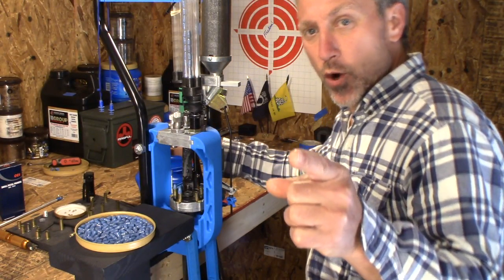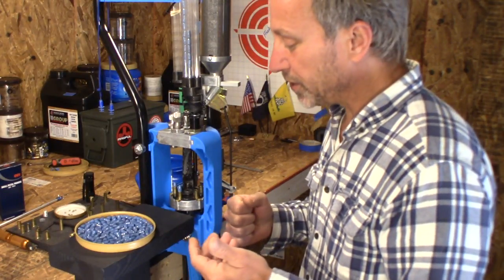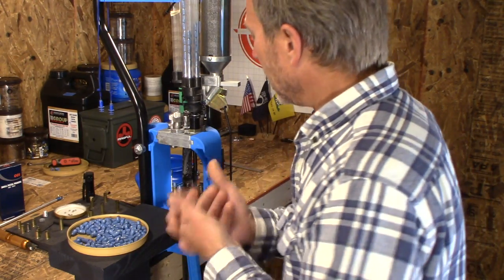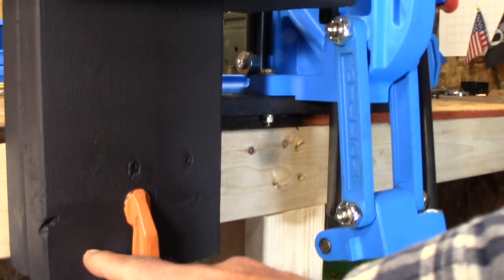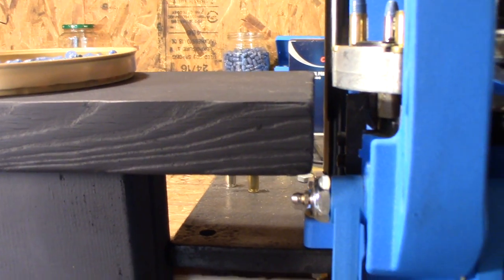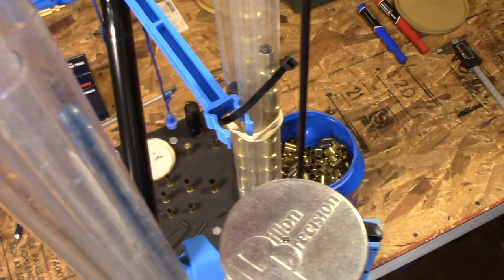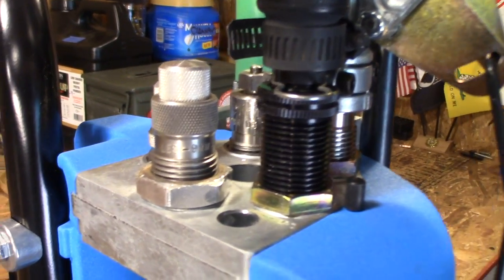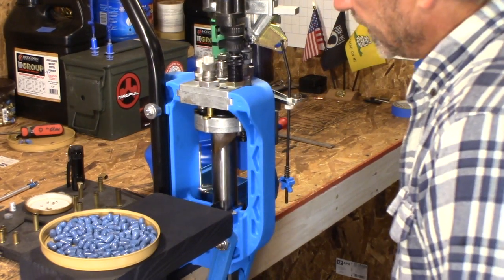Dillon 650 (SET UP) Cheap, Simple, Easy, Fast. Bullet Feeder, Case Feeder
Dillon 650 Set Up, With Cheapo Bullet Feeder and Cheapo Case Feeder! DIY, How To. Dillon 650 review (Over View) Great set up quick, Cheap, And easy! High Quality, Low Price to pay! Links to Bullet feeder, Bullet Feeder Die and Case feeder.